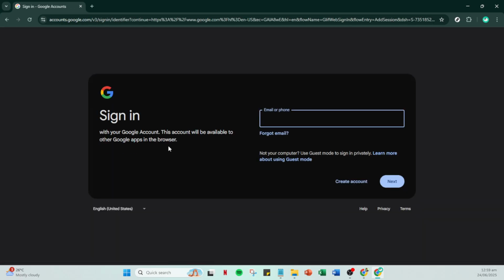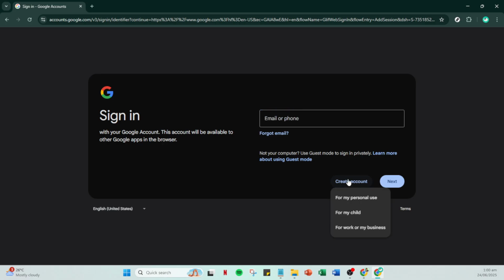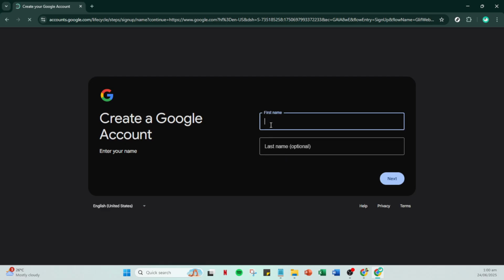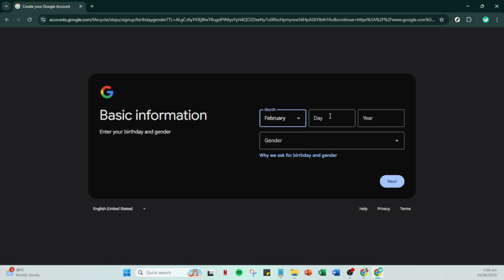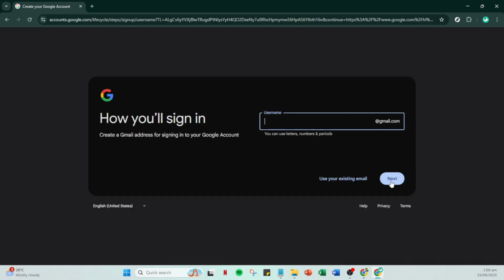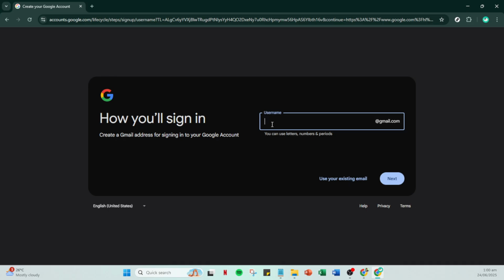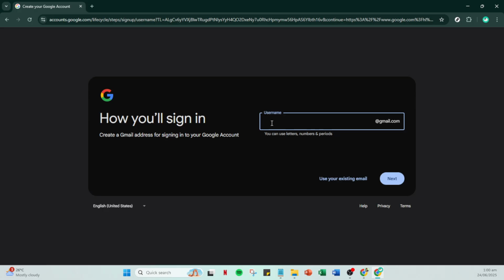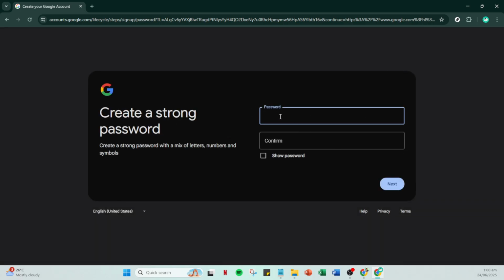How To Open a New Gmail Account [2025 Full Guide]